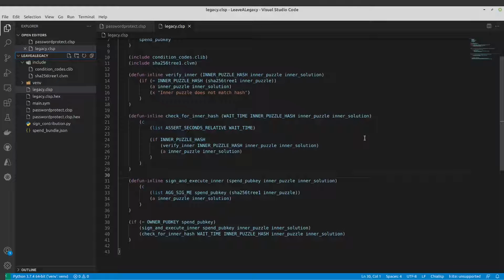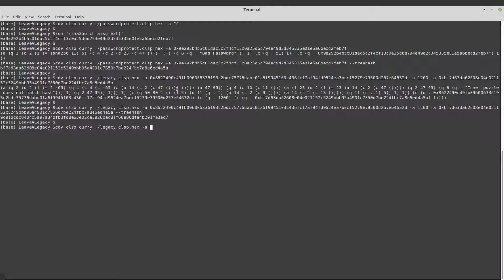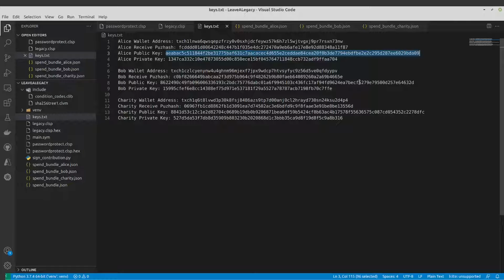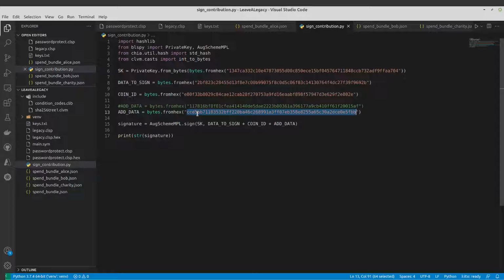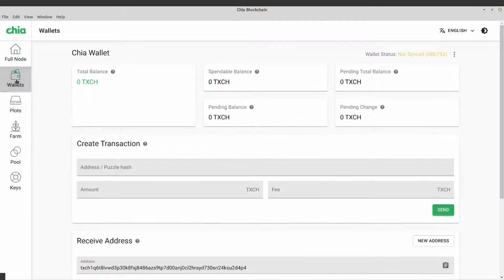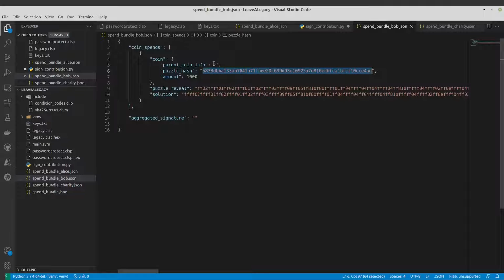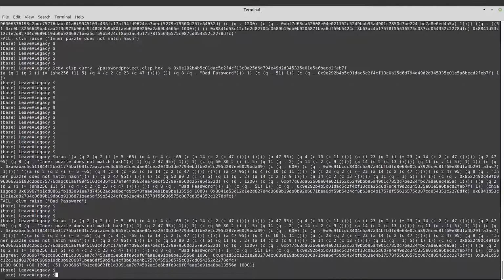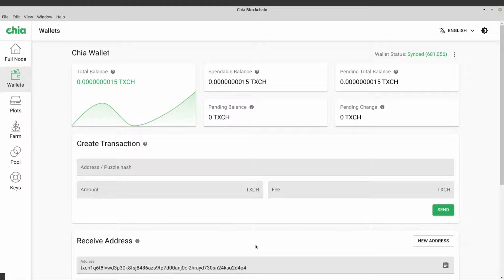5 - Spending the Legacy Coin